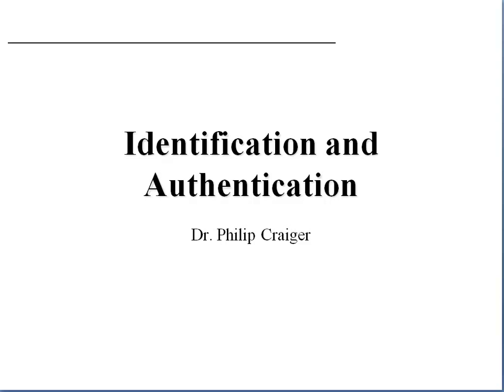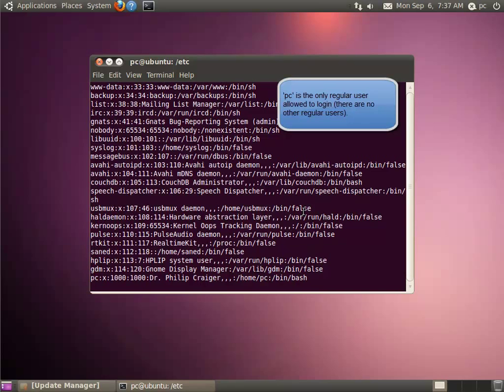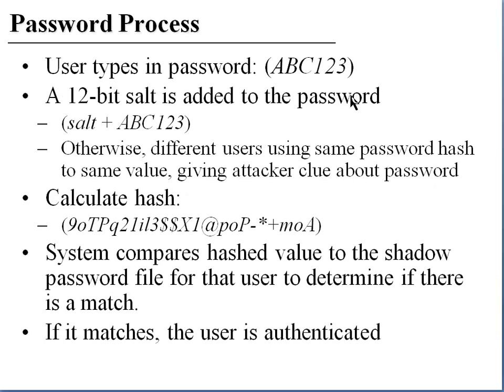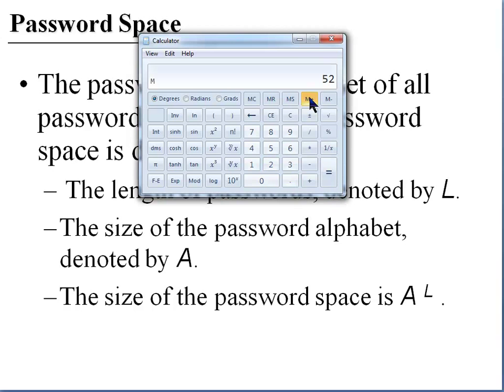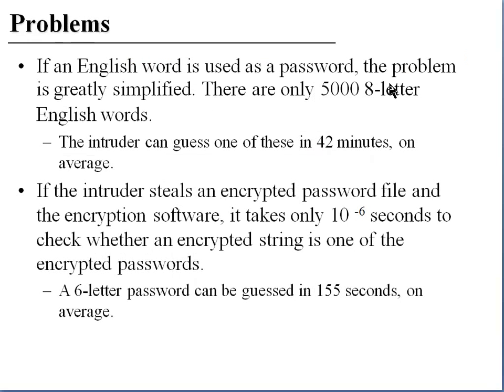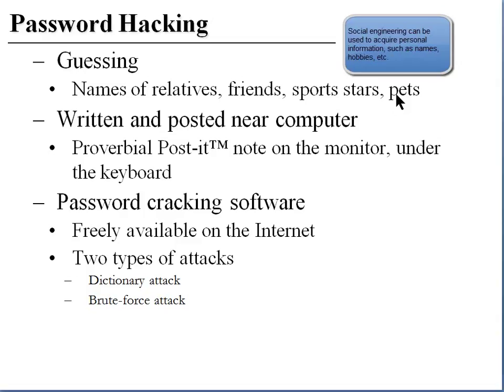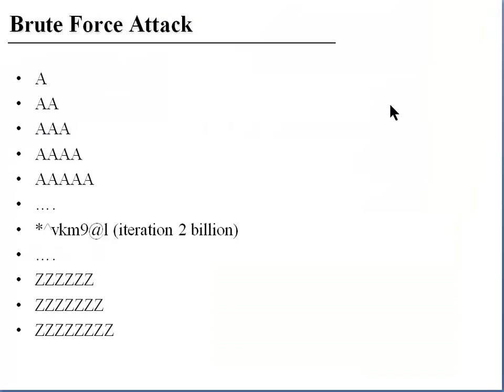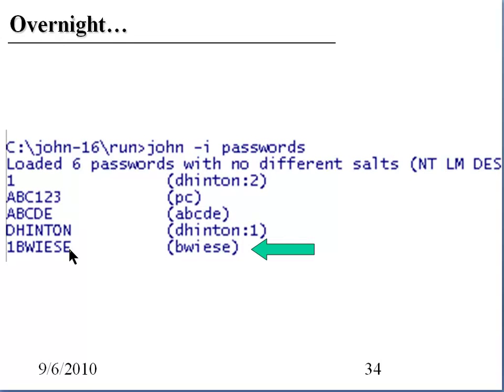Authentication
Summary

 Types of authentication, detailed explanation of password hashing, examples of bad password choices, password cracking methods, and coverage of password security on Unix and Windows systems.

        2:55 - Examining the /etc/passwd file in Linux
        5:08 - Examining the /etc/shadow file
        5:53 - Example of hashed password

 Reference Materials

    Guide to Network Defense and Countermeasures - Chapter 1 (pgs. 28-29), Chapter 3 (pgs. 99-100)

Additional Information